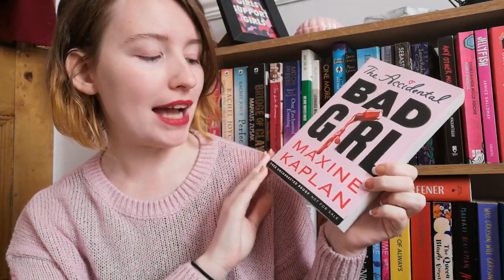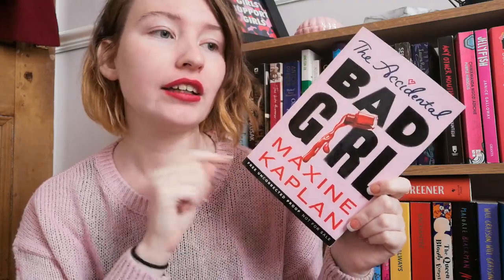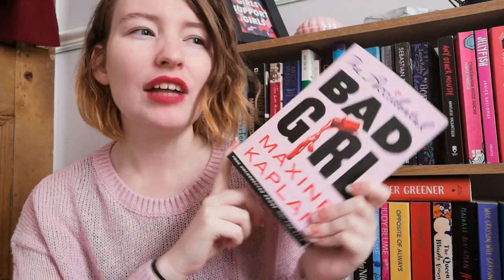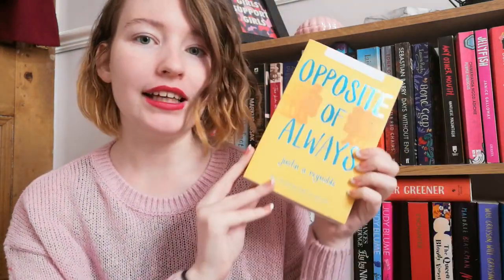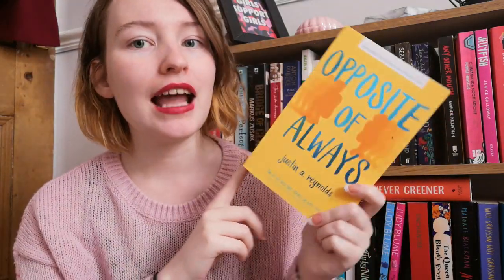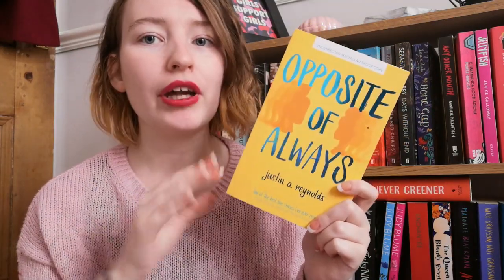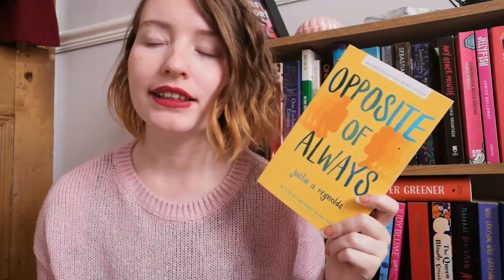What Are Proofs and What To Do With Them 📖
💚 Previous Video 💚

Want to buy some books with FREE worldwide shipping? Follow this link!